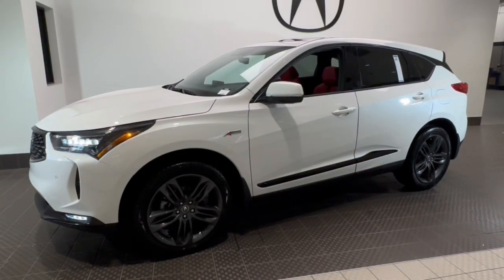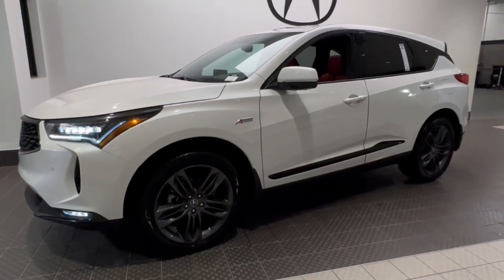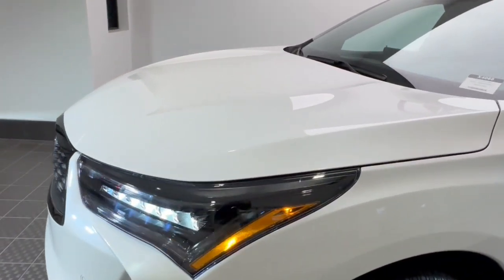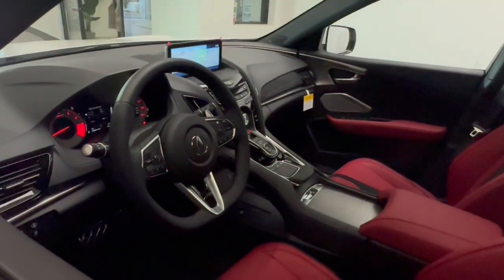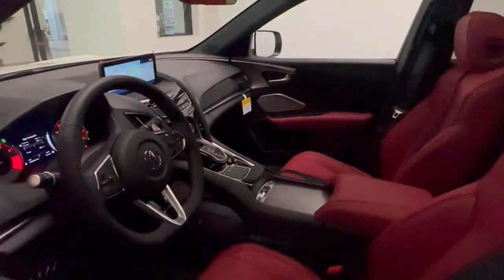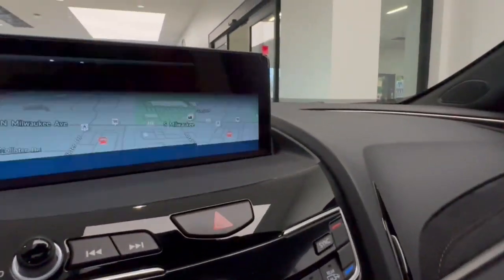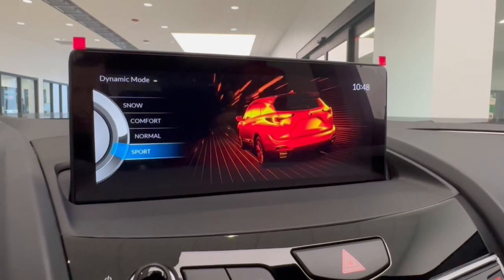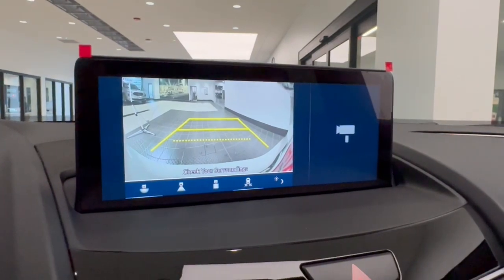2024 Acura RDX w/A-Spec Package IL Libertyville, Barrington, Palatine, Glenview, Schaumburg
New 2024 Acura RDX w/A-Spec Package available at McGrath Acura Libertyville located in 1620 S Milwaukee Ave, Libertyville, IL, 60048. Servicing the Libertyville, Barrington, Palatine, Glenview, Schaumburg area.

You just found the  2024  Acura RDX. You'll be sleek, safe, and smooth in the RDX luxury crossover SUV. The following are some of this vehicles highlighted options: Apple Carplay®/Android Auto®, Intelligent Auto on/off High Beams, Pre-Collision System, Panoramic Roof, Lane Departure Warning, All Wheel Drive, Keyless Entry, Moonroof, Navigation System, Remote Engine Start. See for yourself how luxurious high-performance can be. Drive the RDX today!